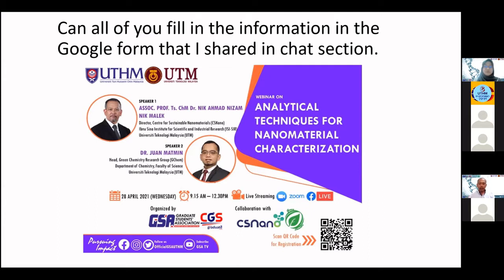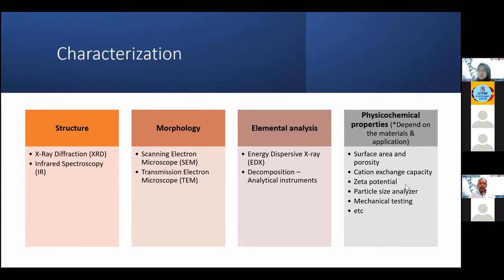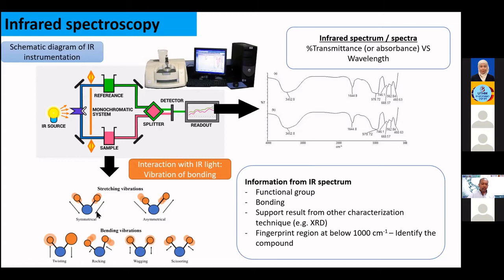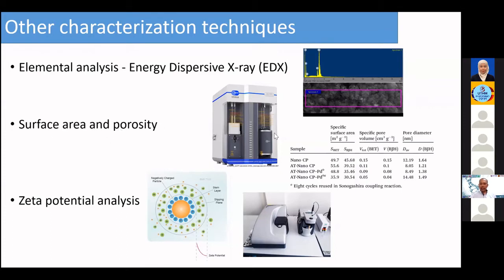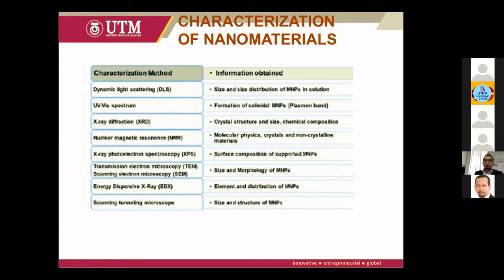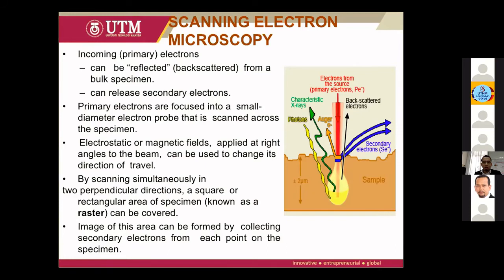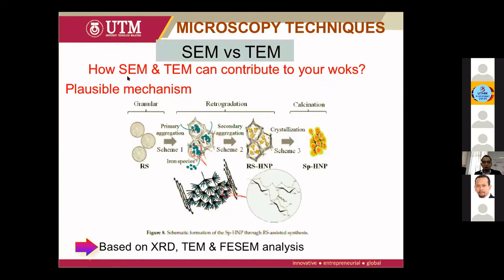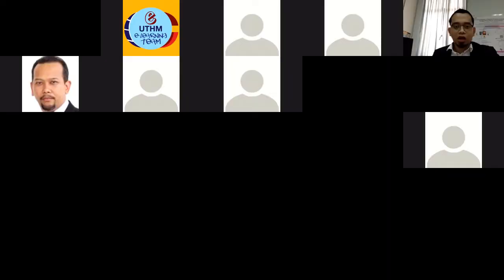GSAUTHM // Webinar on Analytical Techniques for Nanomaterial Characterization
GSA Webinar Session
Topic: Analytical Techniques for Nanomaterial Characterization
Speaker:
1) Associate Professor Ts. ChM. Dr. Nik Ahmad Nizam Nik Malek (UTM)
2) Dr Juan Matmin (UTM)